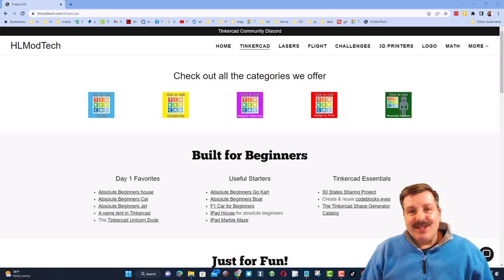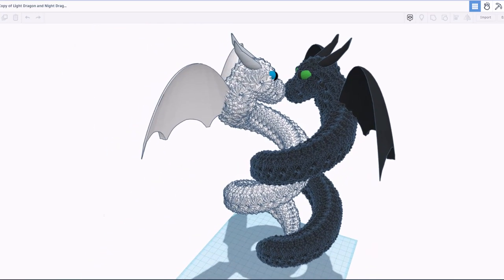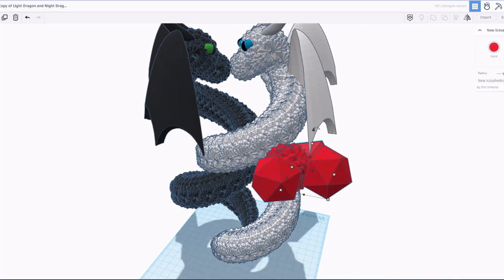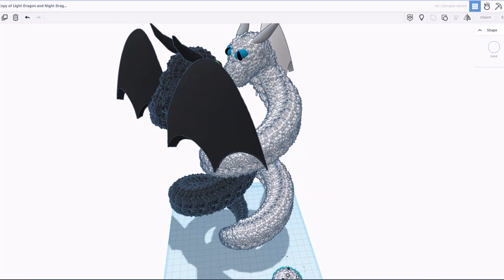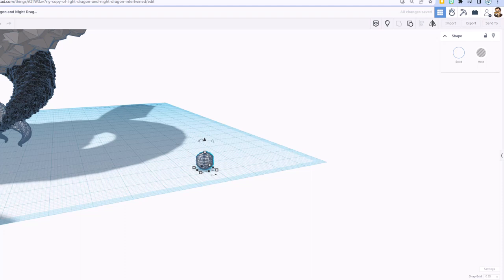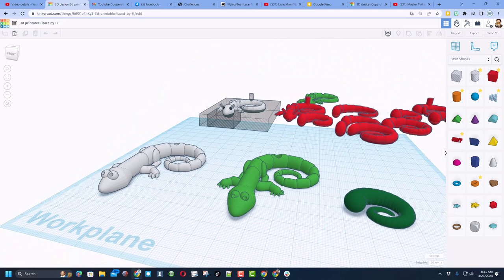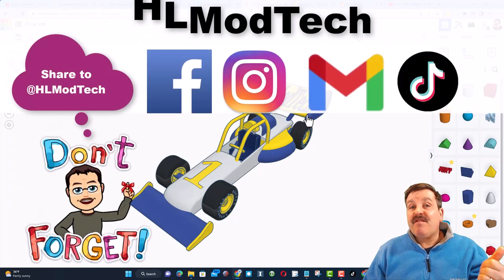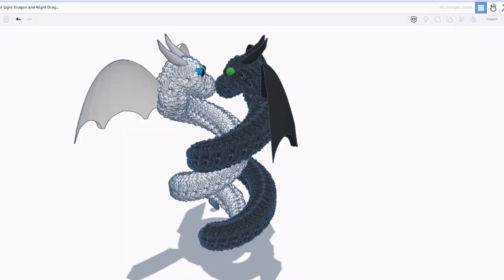Terrific Tinkercad Wave Dup Dragons by Tinker Tesla | Tinkercad TV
Check out these Terrific Tinkercad Wave Dup Dragons by Tinker Tesla in this episode of Tinkercad TV.  Tune in to see the amazing skills of Tinker Tesla and possibly learn how to share your own cool creations with me.